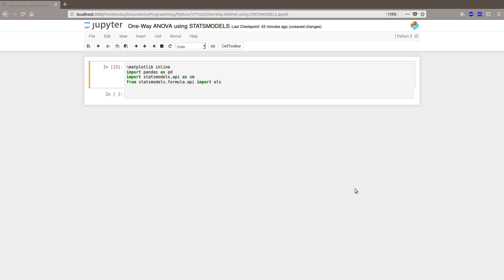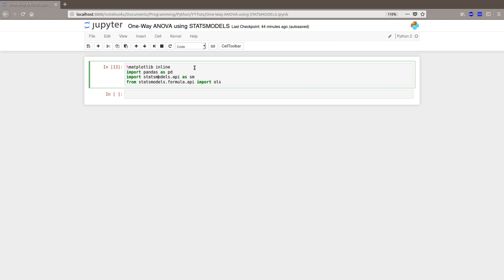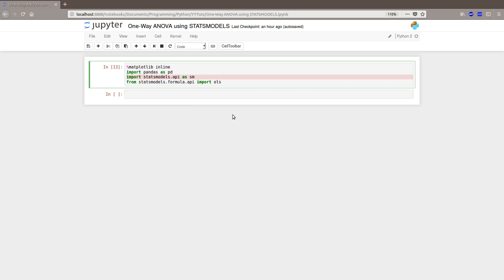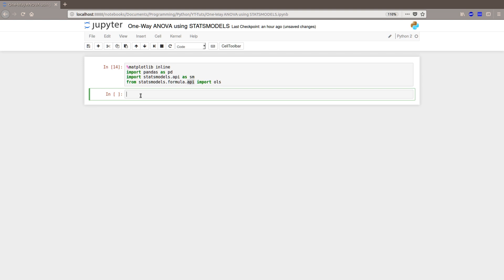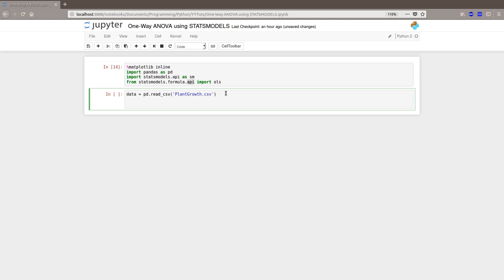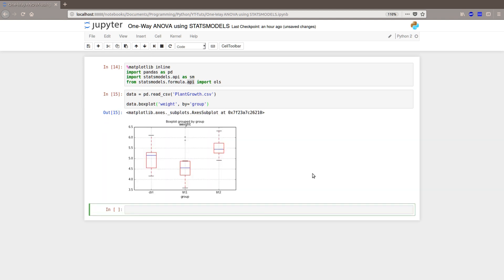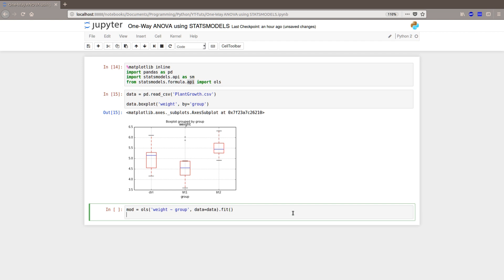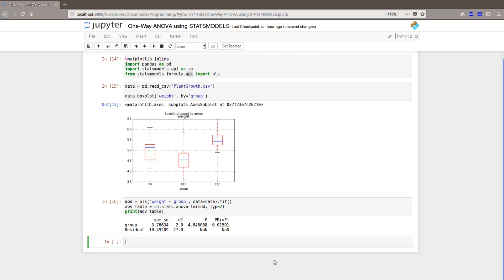Python ANOVA using Statsmodels and Pandas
In this short tutorial we will learn how to carry out one-way ANOVA in Python.

In this ANOVA tutorial we are using the packages Pandas and Statsmodels. It's VERY simple and straight forward!

As a bonus you will also learn how to load data from a csv file using pandas read_csv method. It is on this dataset that we do the data analysis but you can use your own data to carry out the statistical tests using Python.

However, you can check my short tutorial dedicated to reading and writing csv files using Pandas

Obviously, you will need to install Pandas and Statsmodel do ANOVA in Python: